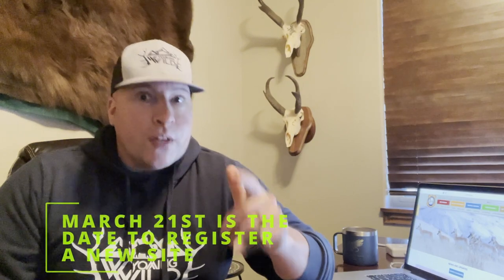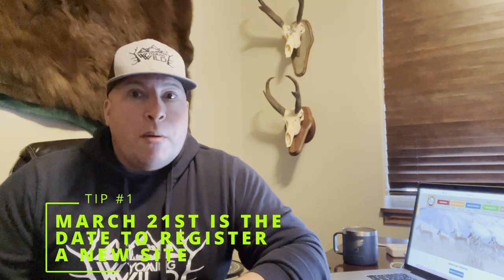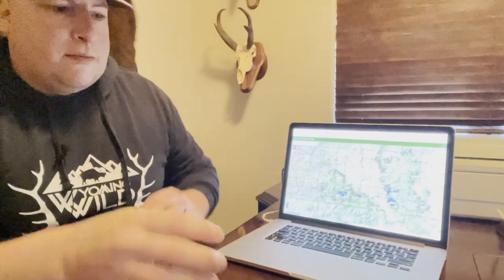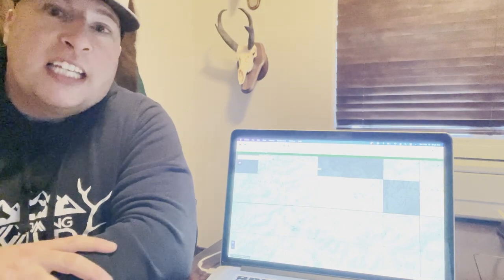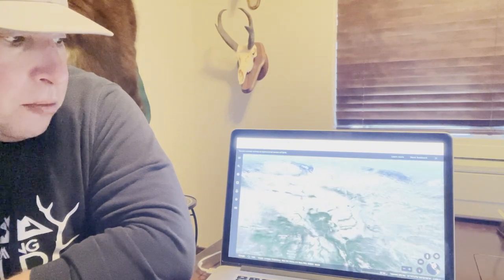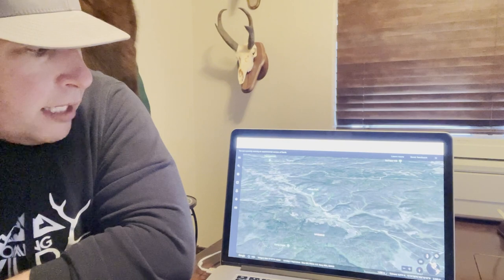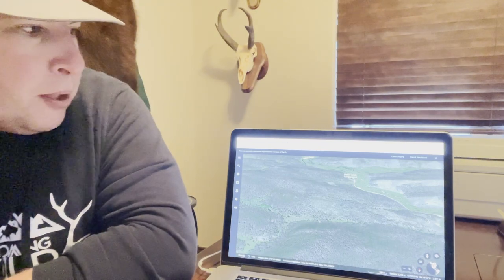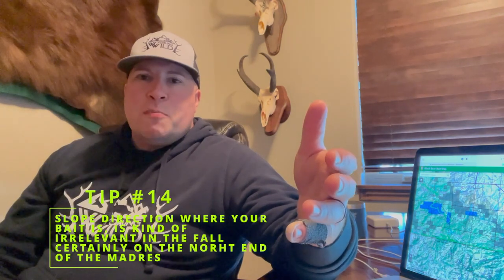SPRING BEAR HUNTING -- 17 TIPS & TRICKS...Insider Knowledge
With Spring bear hunting season just around the corner, I wanted to put this together and share with everyone all the things that you NEED to consider when Spring bear hunting and baiting in Wyoming with archery or rifle gear.  I literally give you specific areas to look at with 17 different pointers and things to consider.  This info will always be useful, but with the bear hunting bait site registration finally here it's incredibly relevant.